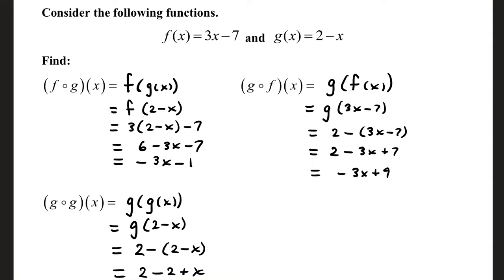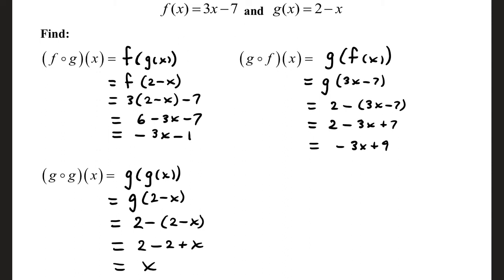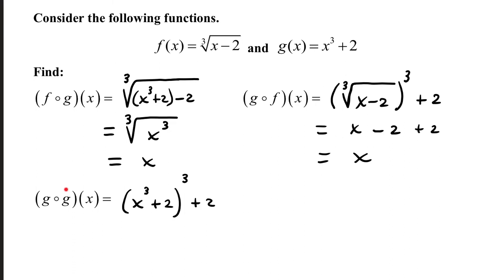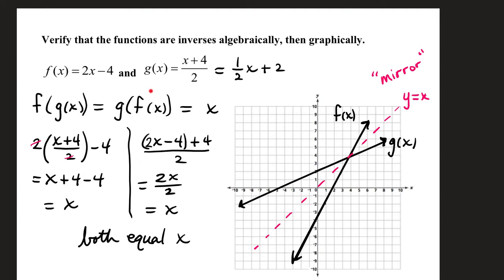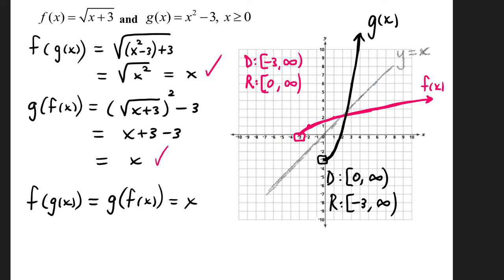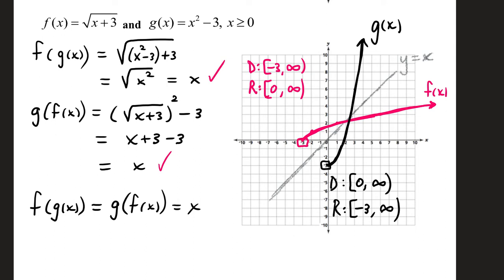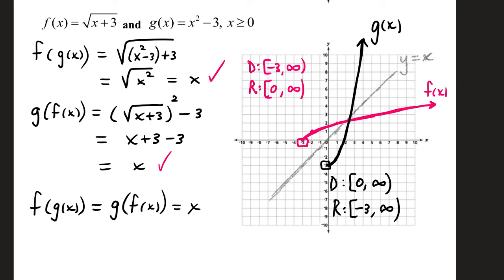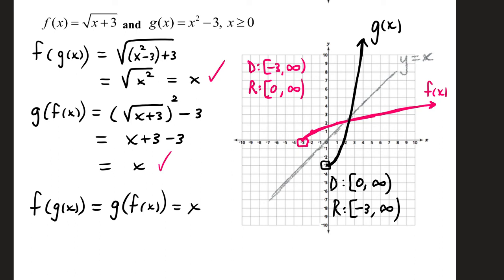Composition and Inverse Functions